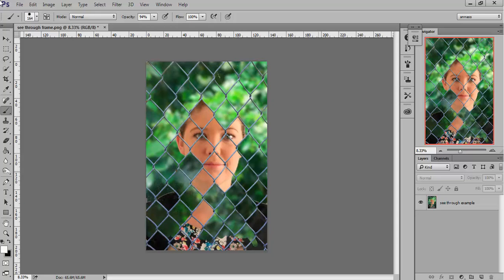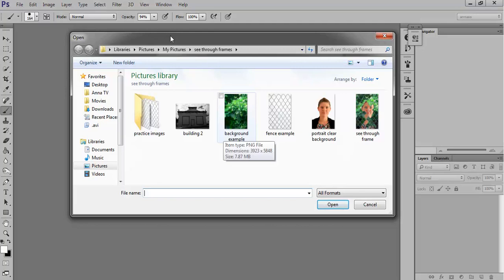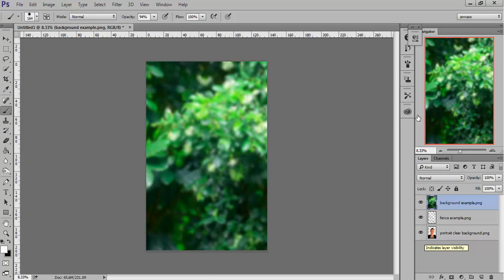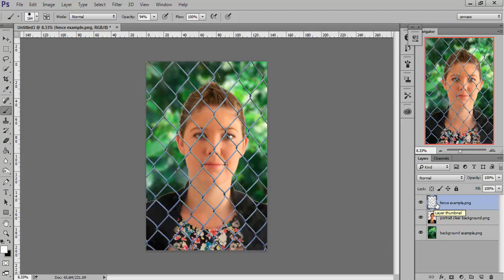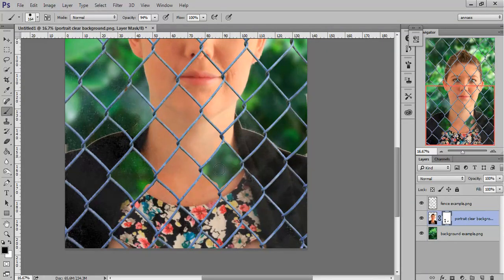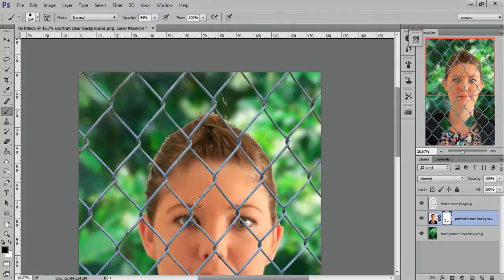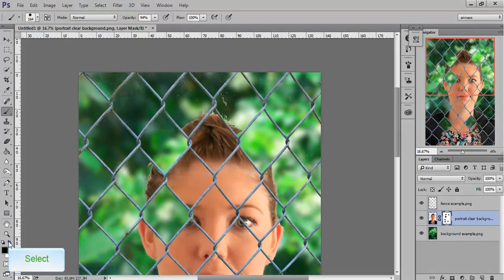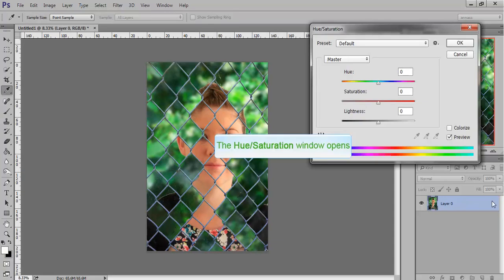See through frame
See through frame, Adobe Photoshop  tutorial to assist creative arts and technology teachers and students.